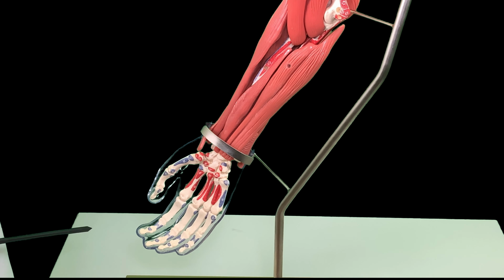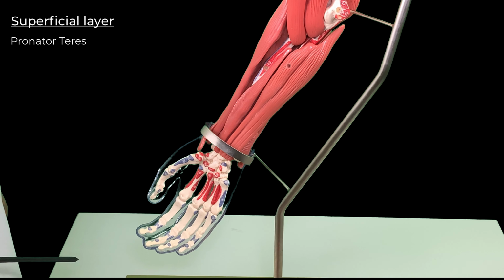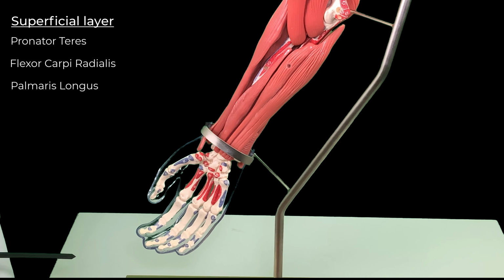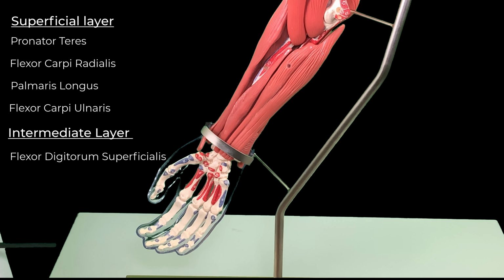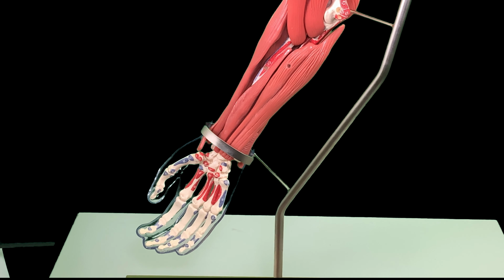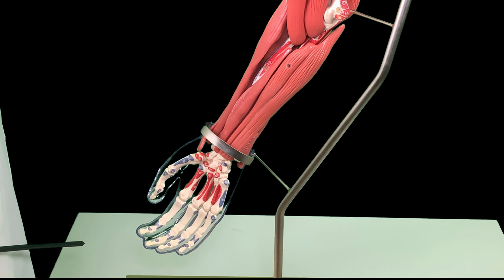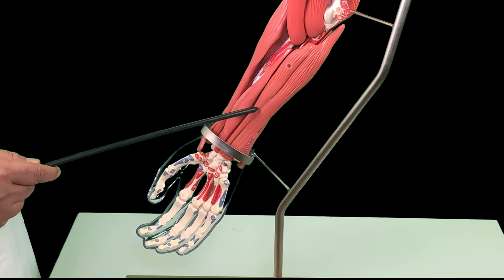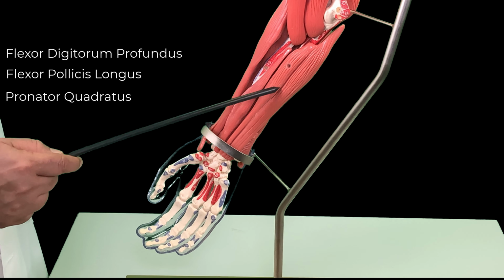Flexors of Forearm on Model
This video covers the muscles present in the flexor compartment of the forearm on a plastic model. Please feel free to suggest ideas for future videos and to provide your feedback.